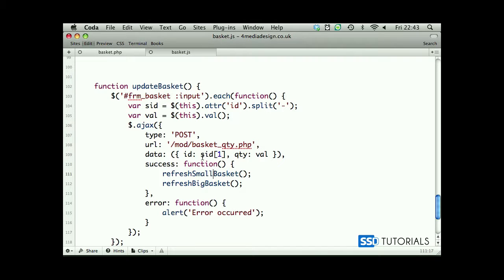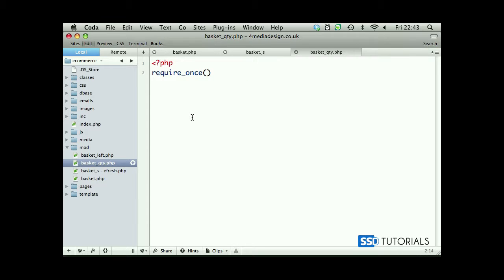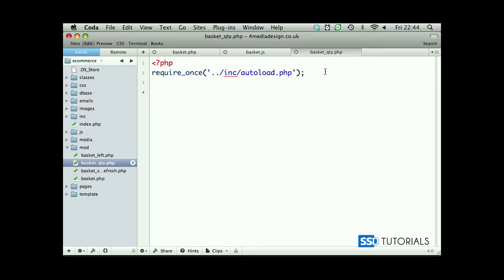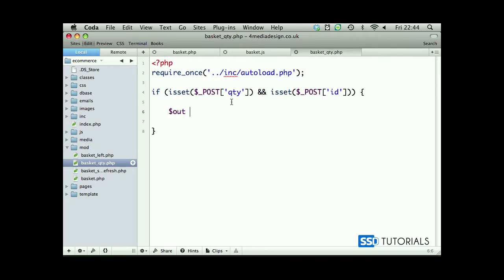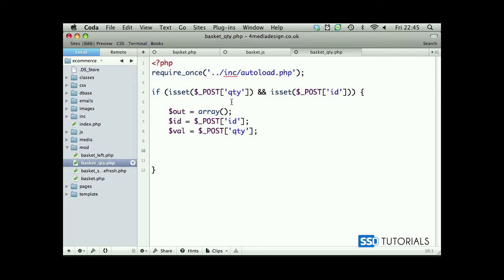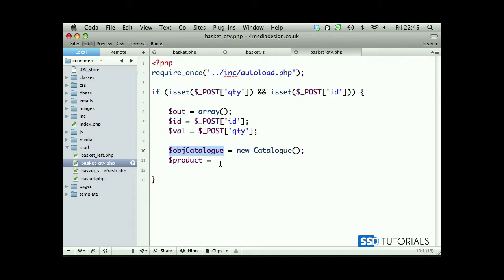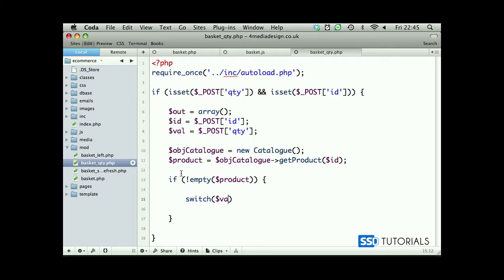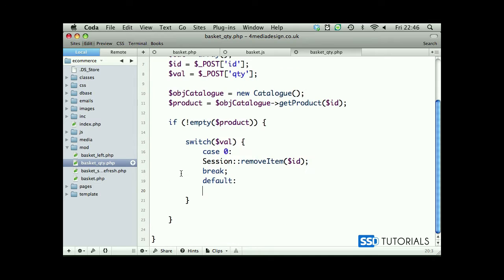07-11: E-commerce application with PHP, MySQL, Ajax and PayPal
Refresh main basket (continue)